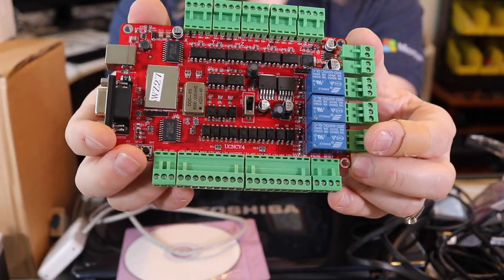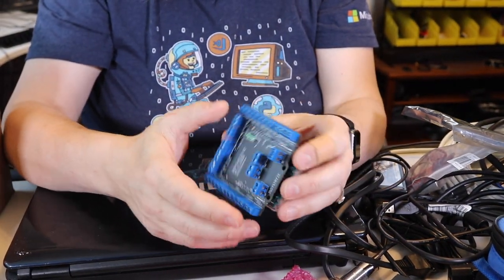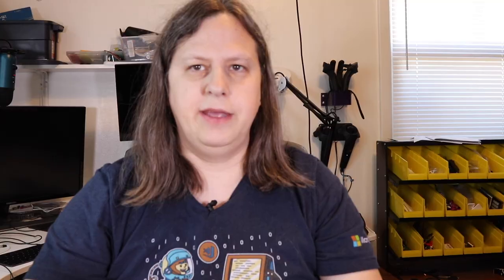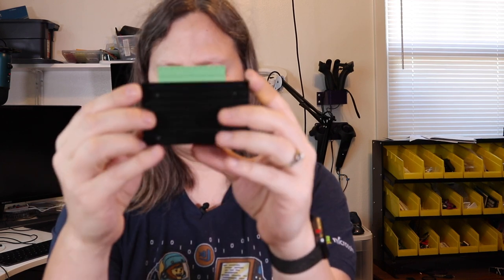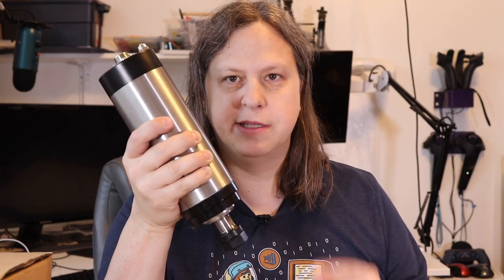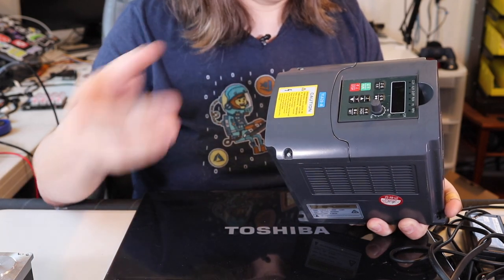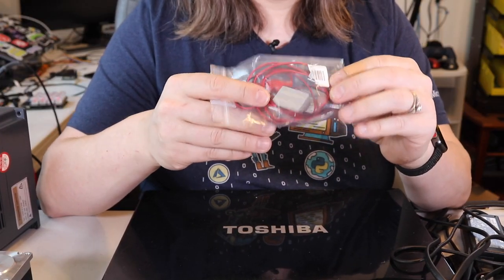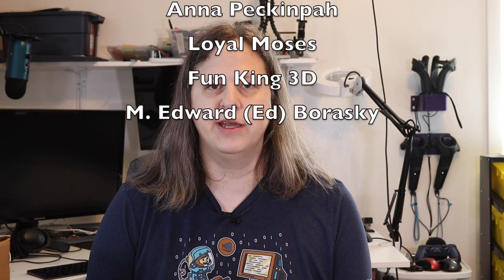Building the IndyMill CNC Router - Choosing the Electronics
I'm building a CNC Router. This is the first video in a multi-part build series. The model I chose to build is a modified version of the IndyMill, but with a beefier spindle and several community provided upgrades. In this video I cover the basics about how the electronics of a CNC Router works, the components I decided to go with, and how I decided on those components.

00:00 Introduction
00:16 About the CNC Router I'm Building
00:58 CNC Controllers
03:43 Stepper Drivers and Motors
04:52 2.2KW Spindle
05:30 VFD and Power Supplies
06:32 Other Parts
07:19 Final Thoughts

Parts
SKR 1.3
Terminals for IndyShield
RAMPS 1.4
Spindle and VFD
36V Power Supply
12V Power Supply

Video Equipment
Main Tripod
Joby GorillaPod 3K
Memory Card
Lights with Stands
Compact LED Lights
Batteries for Compact LED Lights
Manfrotto Magic Arm
Manfrotto Super Clamp
Wireless Microphone
Contour Shuttle XPress
Elgato Stream Deck
Bose QuietComfort 35 II Headphones

Electronics Equipment
Quick 861DW Hot Air Rework Station
Rigol DS1054Z Oscilloscope
Hakko FX-888D Soldering Station
FY6800 Function Generator
Variable DC Power Supply